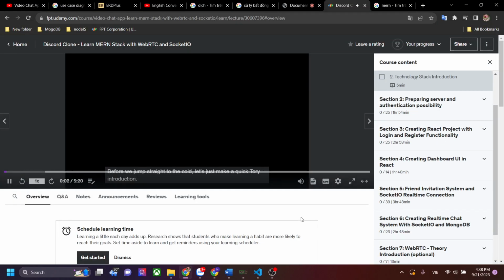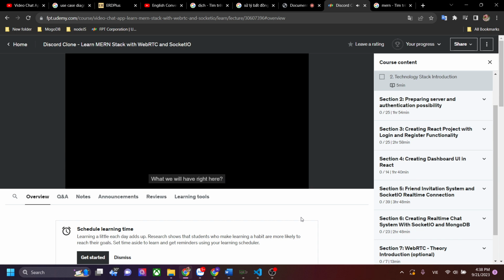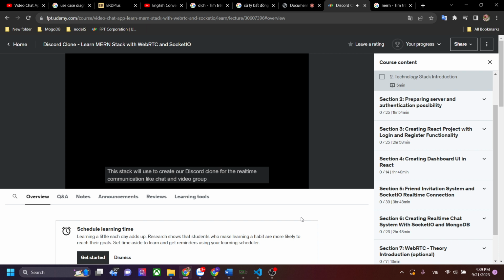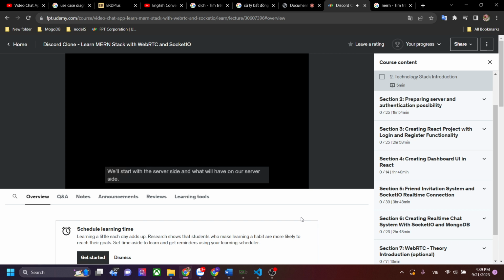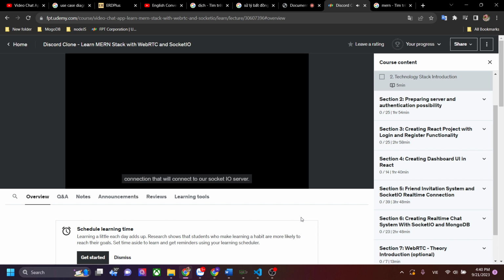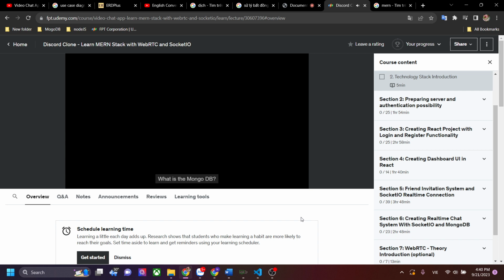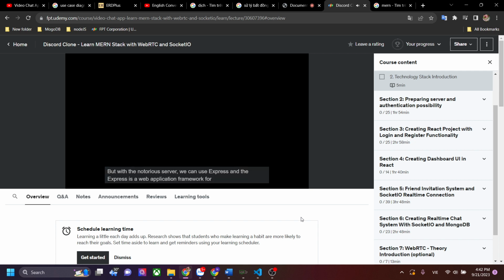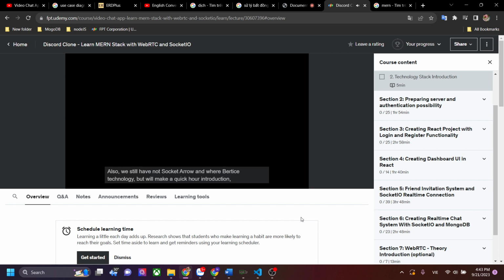Learn MERN Stack with WebRTC and SocketIO lesson 2 Technology Stack Introduction